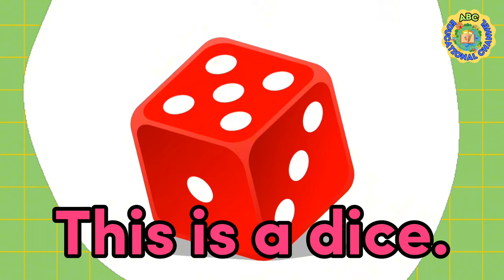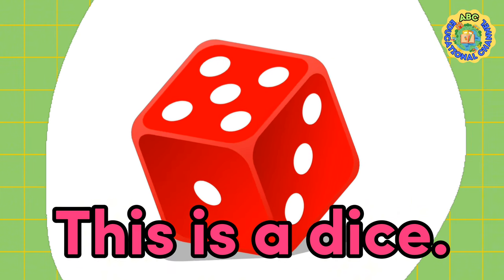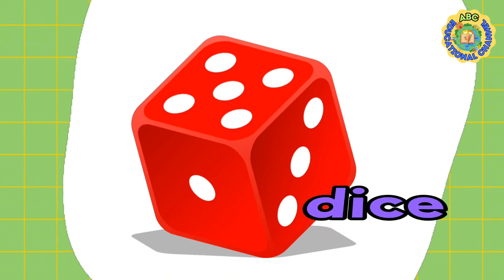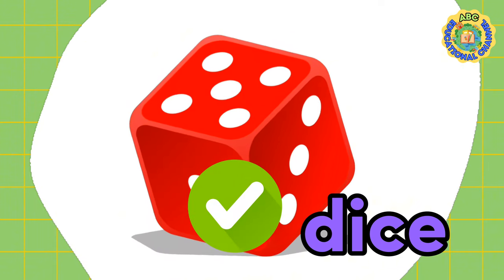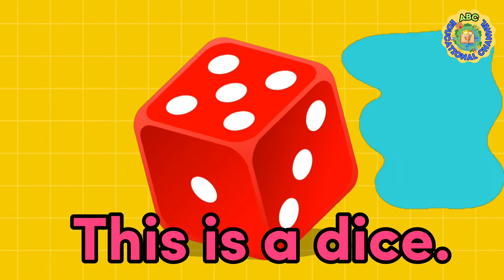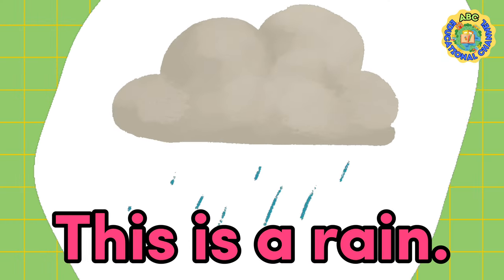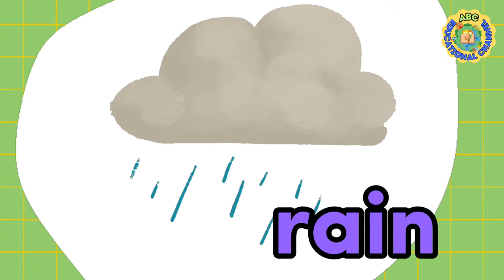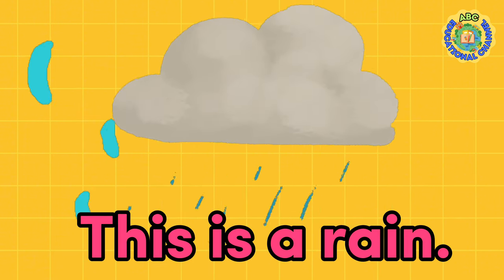Phonics Speaking and Reading | Speaking English | Engliah Vocabulary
Step into the world of phonics speaking and reading with our engaging session designed to enhance English language skills. In this dynamic video, participants will delve into the fundamentals of phonics while refining their speaking and reading abilities. Through interactive exercises and engaging prompts, learners will explore phonetic sounds, decode words, and expand their vocabulary. Whether you're an English language enthusiast looking to strengthen your phonics foundation or an ESL learner striving to improve pronunciation, this session offers a comprehensive approach to language development.

Participants will immerse themselves in phonics-based speaking practice and English reading exercises, enabling them to grasp essential language principles effectively. From mastering phonetic sounds to building a robust vocabulary, this session provides a supportive environment for linguistic growth. Join us as we embark on this enriching journey together, unraveling the complexities of phonics and cultivating the language skills necessary for confident communication and literacy in English.